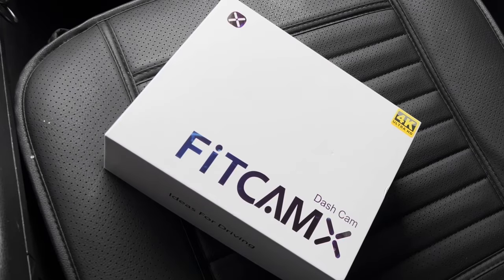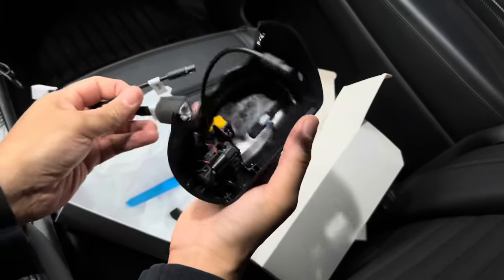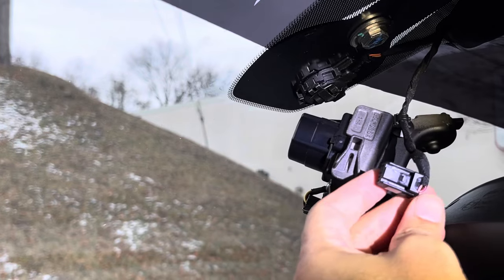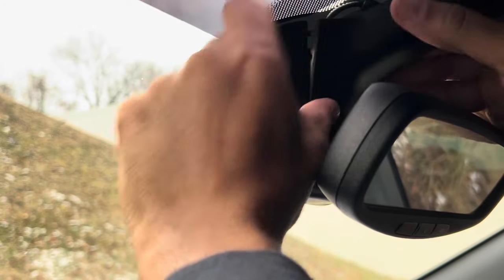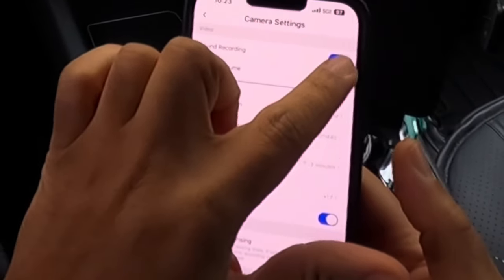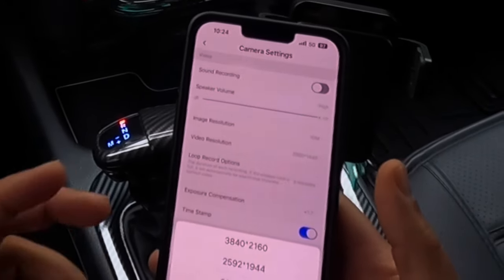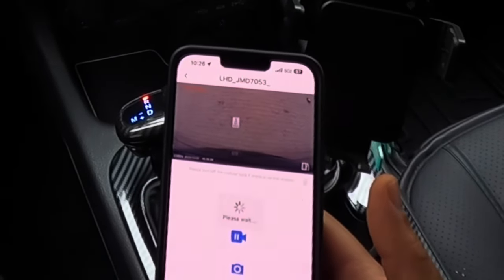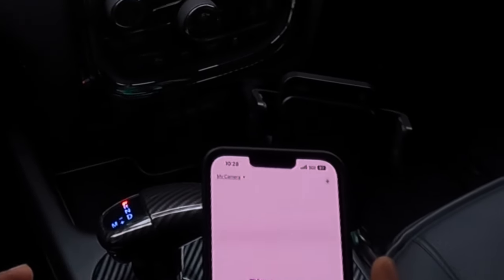4K ULTRA HD, OEM STYLE DASHCAM! UNBOXING, INSTALLATION, APP CONNECT, LIVE VIDEO FOOTAGE DAY/NIGHT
This is a 4K OEM style dash cam from FITCAMX. In this video i do the install, unboxing, cover the features, connect to App, and show live footage from the dash cam.   It is Packed with nice features.
The Fitcamx dash cams are available for many other vehicles!

-commission earned-